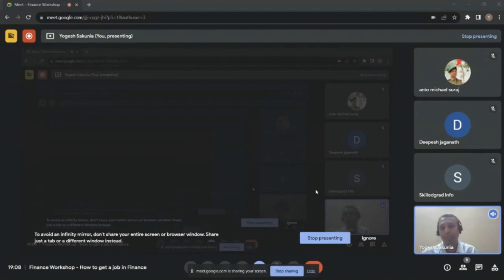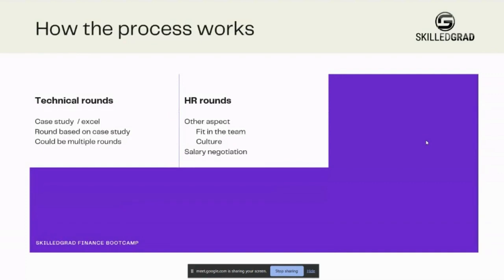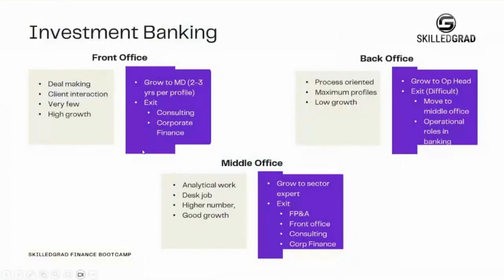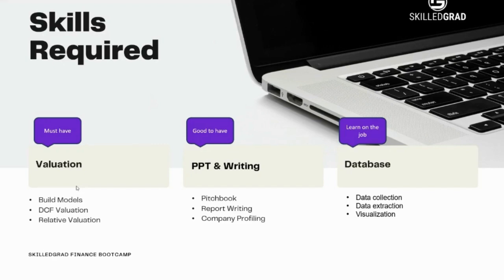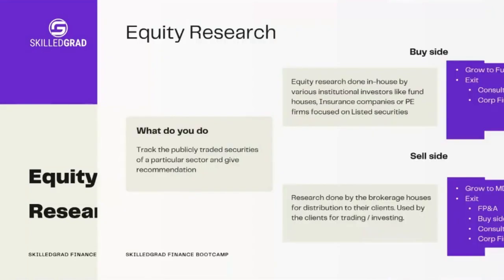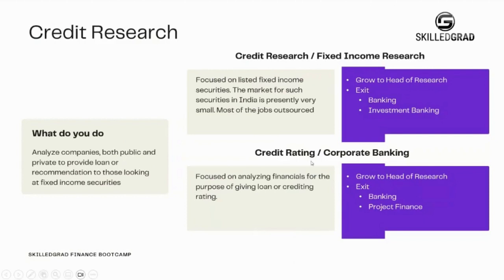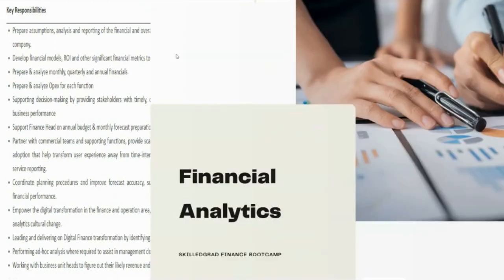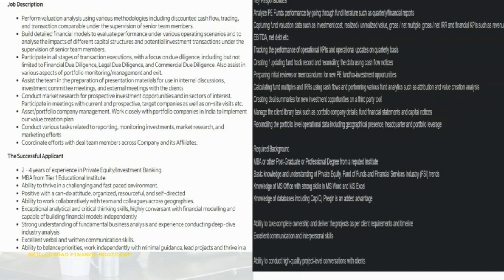Finance Bootcamp For Chartered Accountants - Day 1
In the first day of the session we talk about how the recruitment process works and various profiles of finance

00:00 Introduction
03:15 Recruitment Process
18:00 Finance Profiles
22:50 Investment Banking
49:30 Equity Research
58:50 Credit Research
01:06:24 FP&A
01:15:20 Financial Analytics
01:20:45 Private Equity